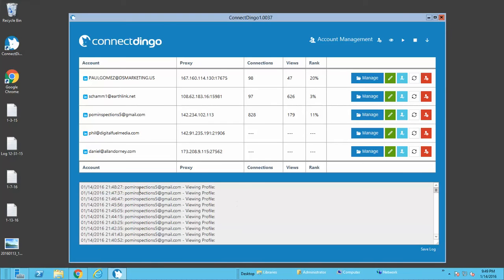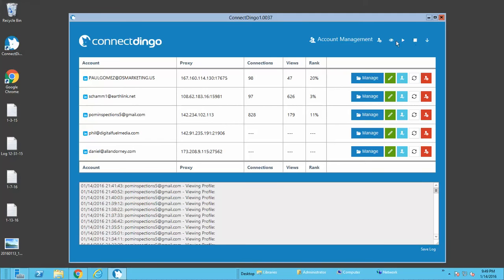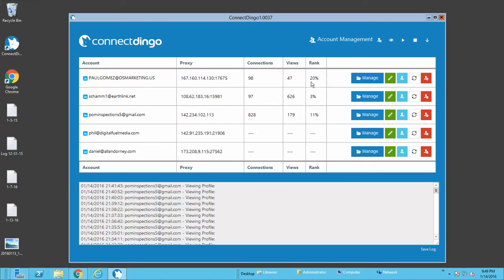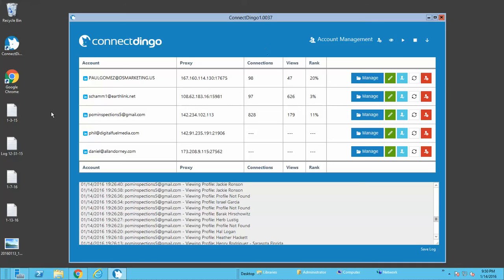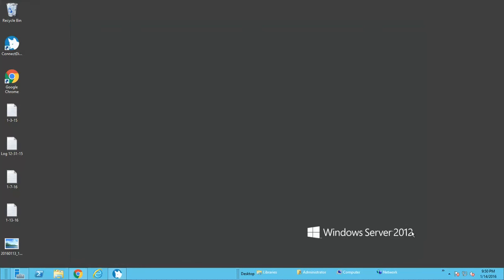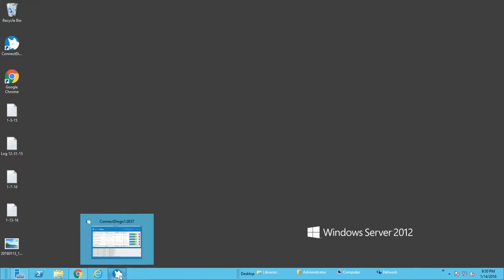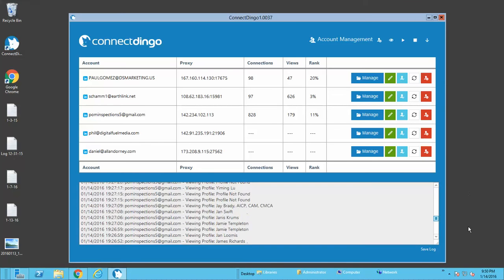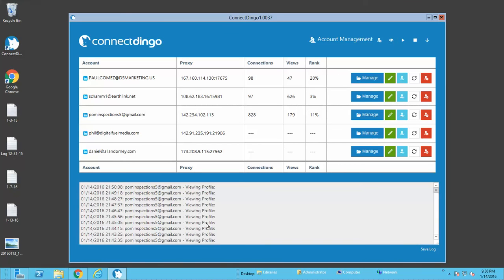Viewing Profiles Blank